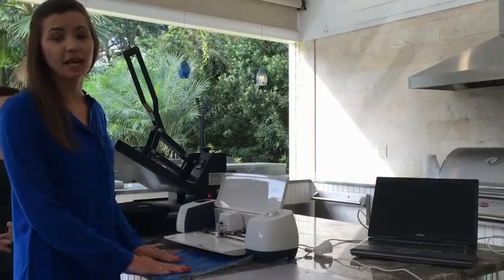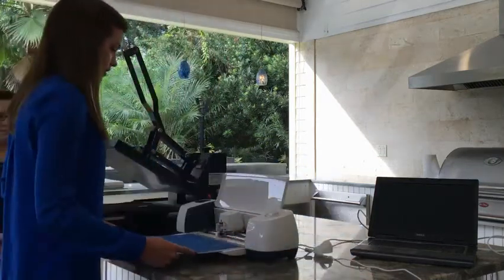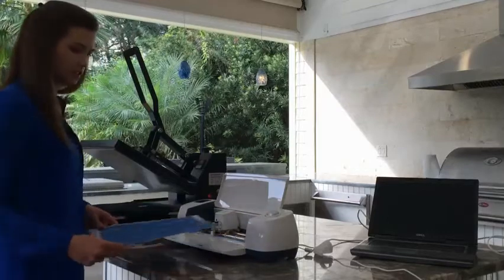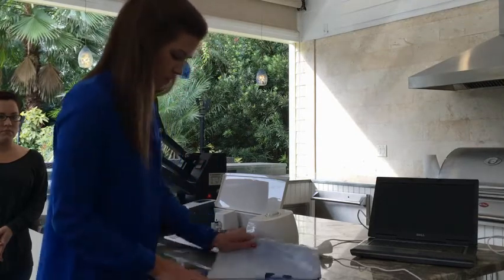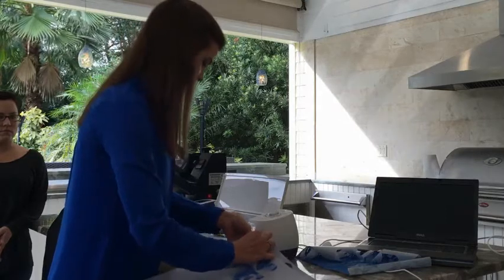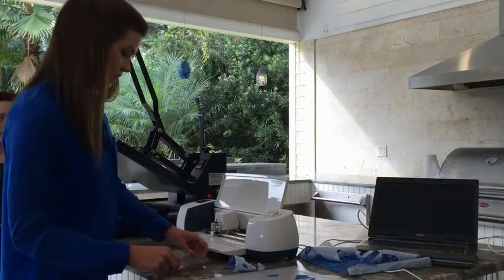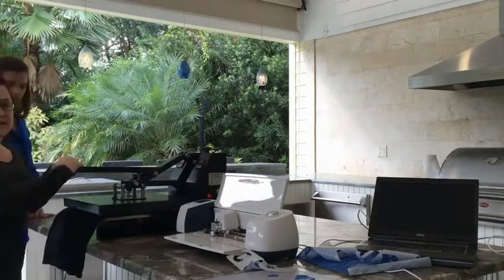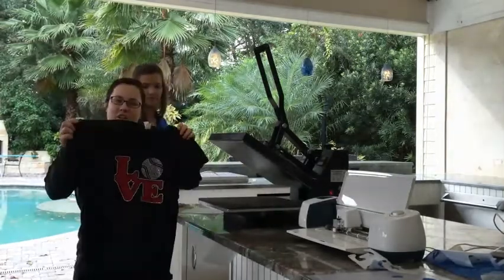hotfixlace com demo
Hotfix Lace™ Demo